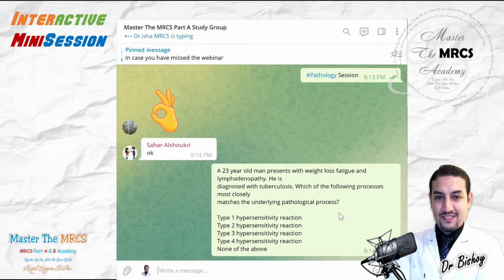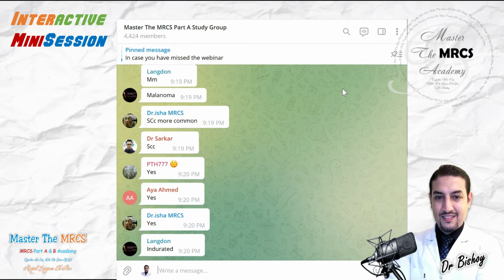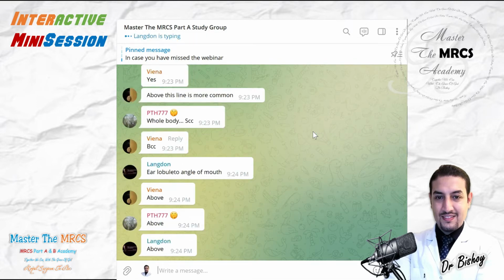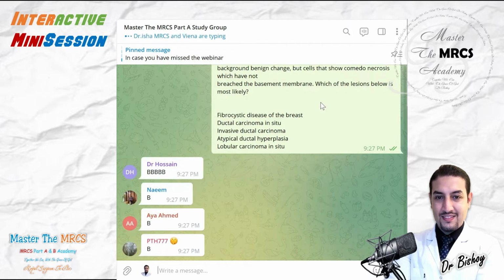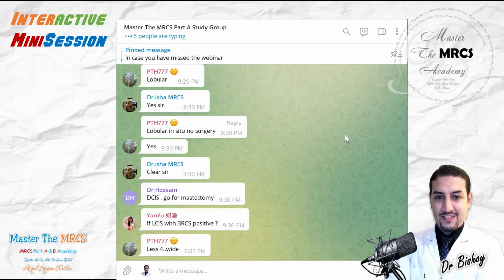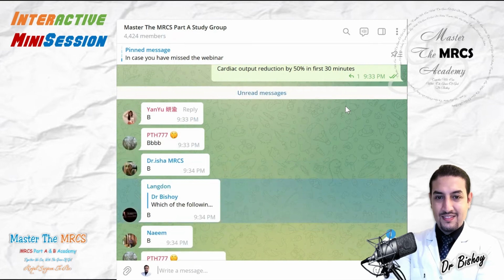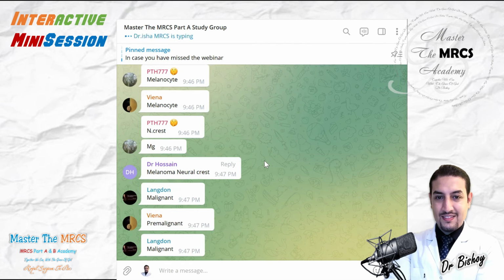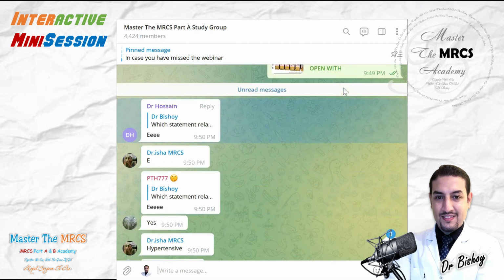MRCS Interactive MiniSession Pathology 2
Master The MRCS Academy Links for Part A and Part B
Our Academy Part A FaceBook Group all the data in the announcements section and for general discussions :
Our Academy Part B FaceBook Group all the data in the announcements section and for general discussions :